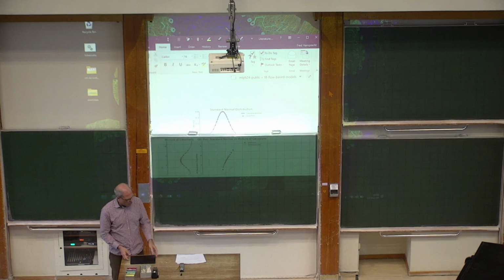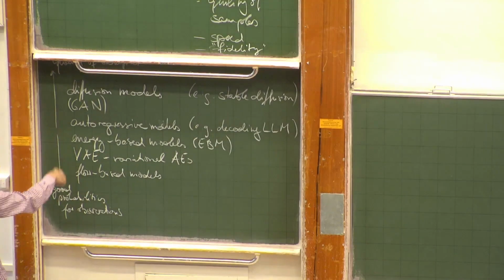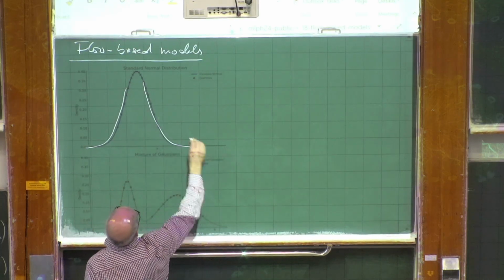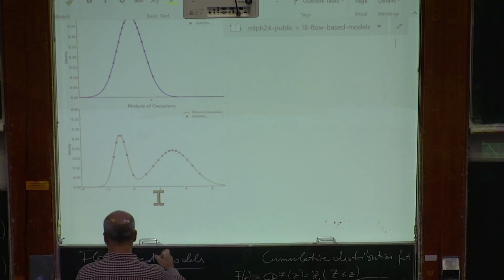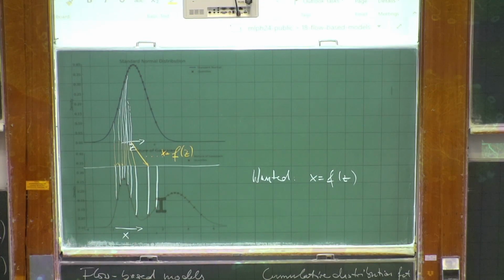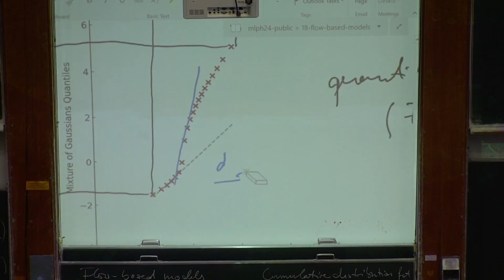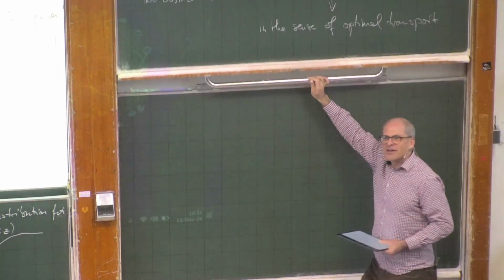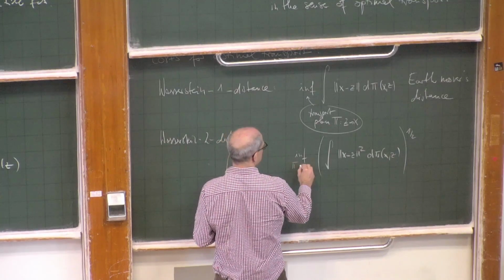12.12.2024: Flow-based Models (Part 1)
Lecture Structure:
00:00:00 – Generative AI Methods
00:08:46 – Flow-Based Models
00:22:15 – Optimal Transport
00:38:41 – Summary